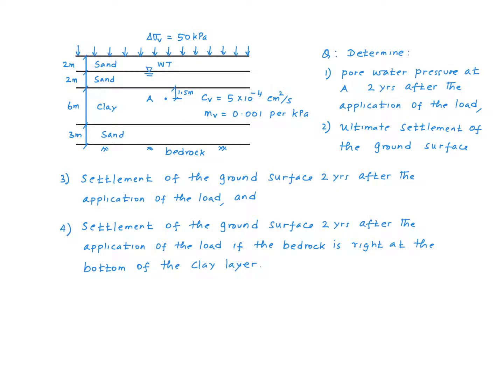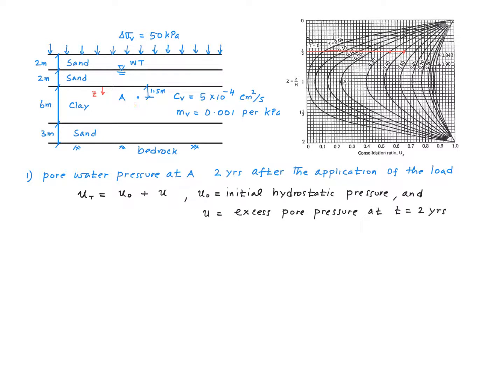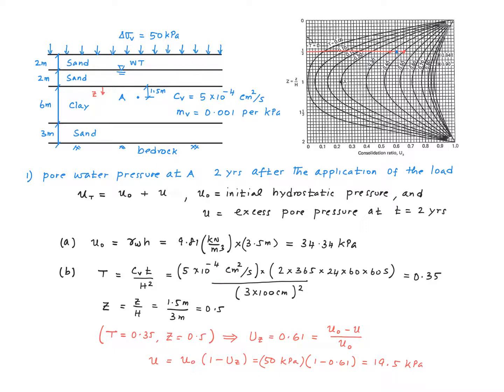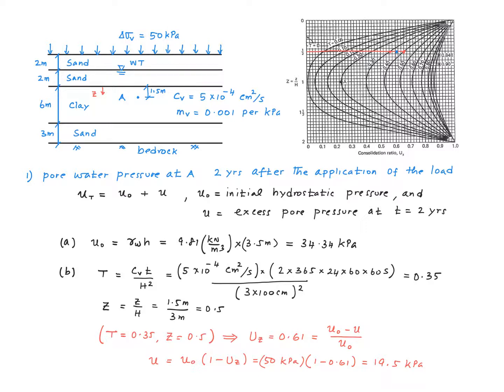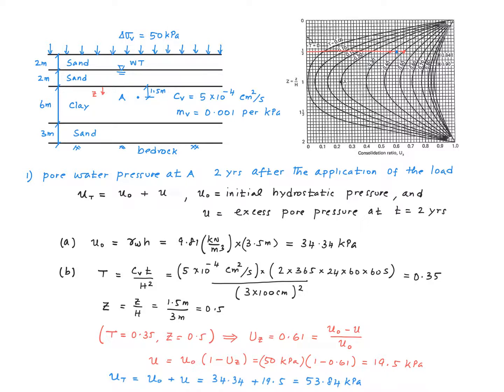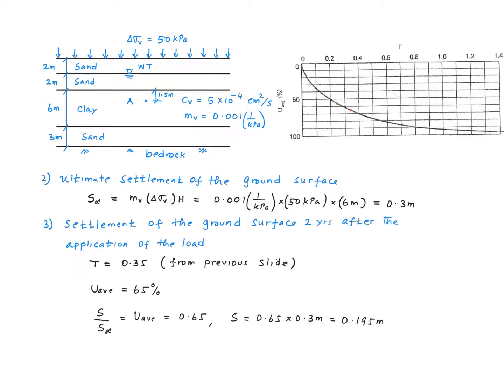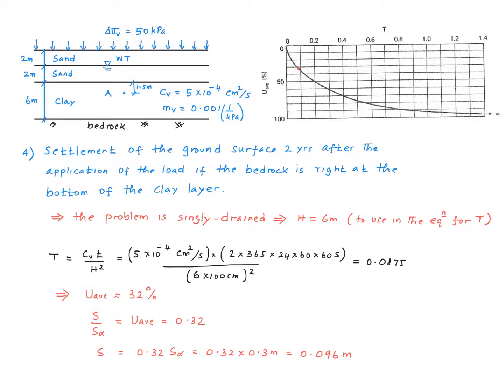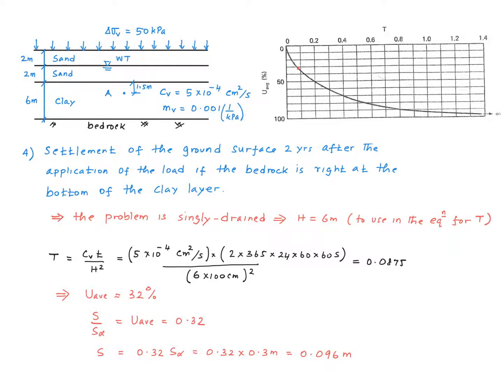EN 01 302 10 12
Could you do a 1D consolidation example? (Example 1)